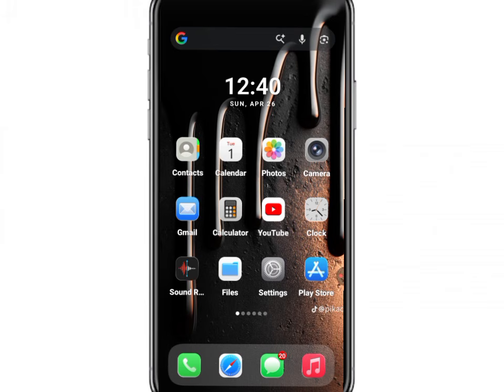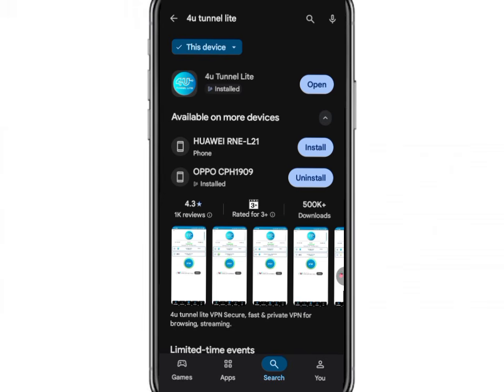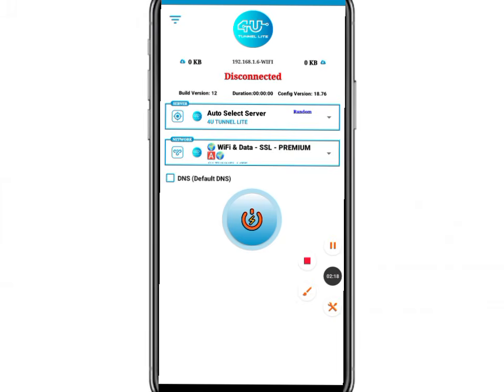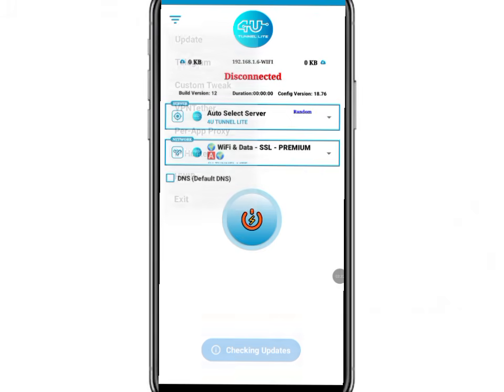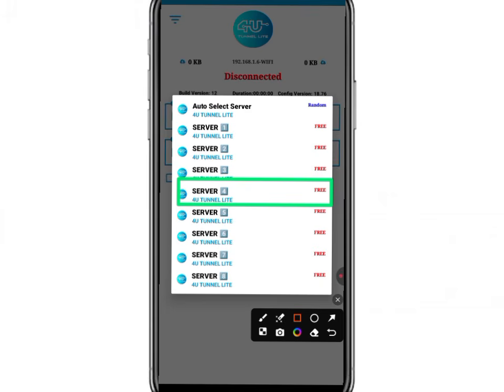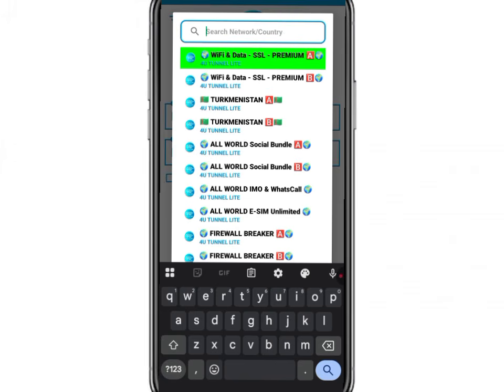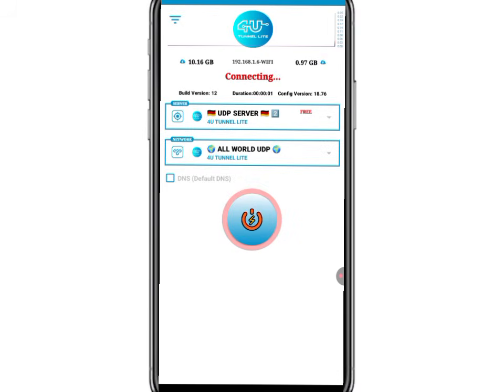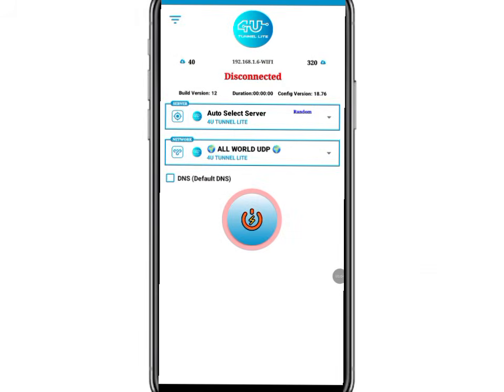4U Tunnel Lite VPN Best Settings for Fast Secure Internet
How to setup 4U Tunnel Lite VPN best settings for fast and secure internet in all countries. Learn the fastest 4U Tunnel Lite VPN settings for stable browsing, privacy protection, and smooth connection on Android devices.